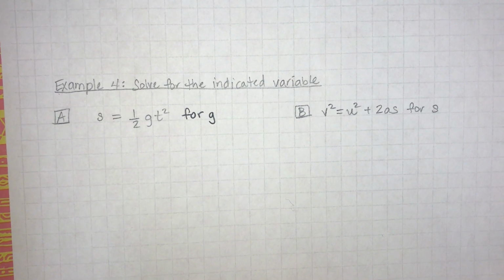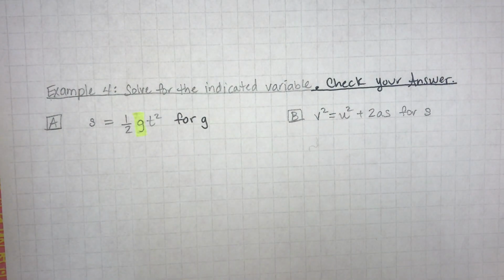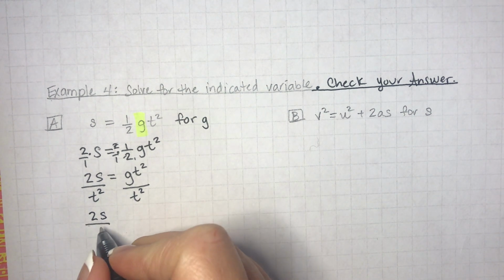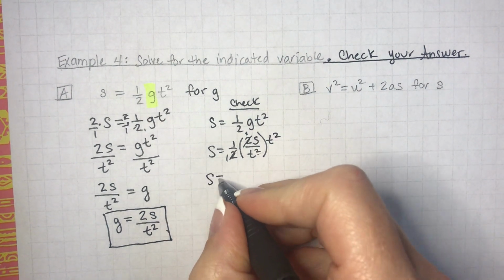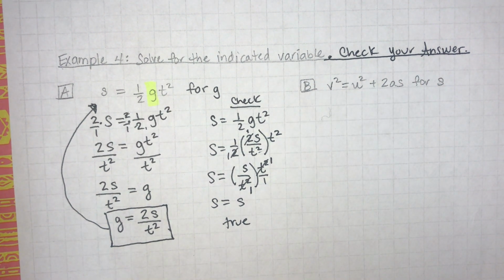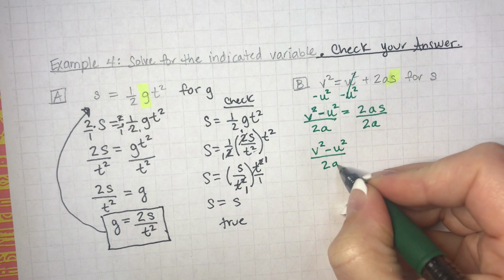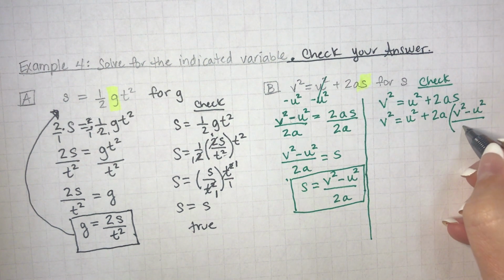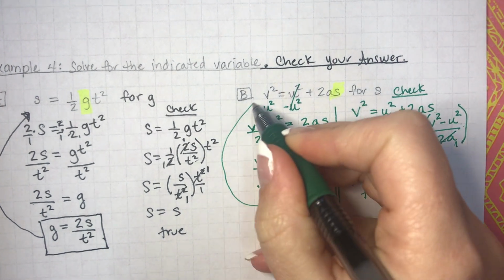Chapter 1.6 Solve for the Indicated Variable Ex. 4